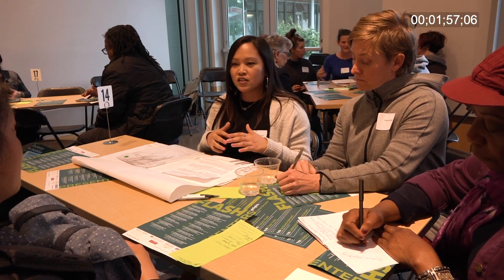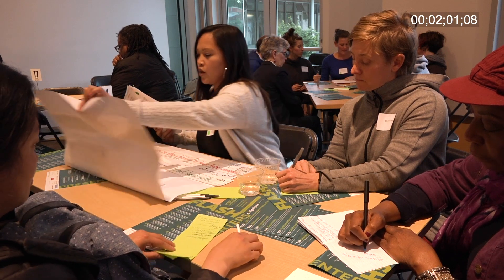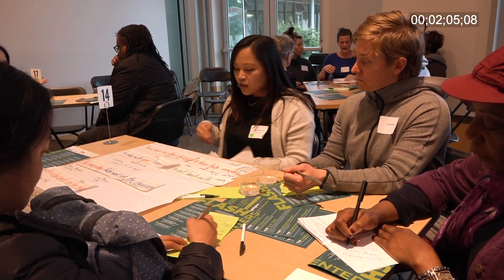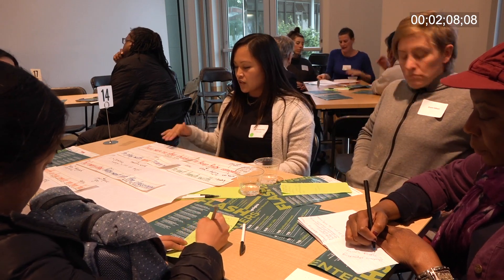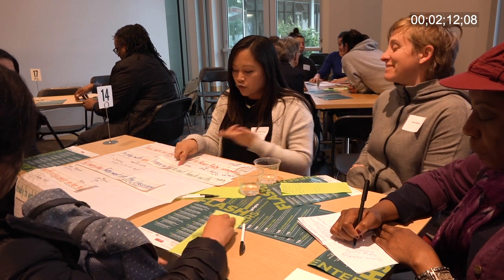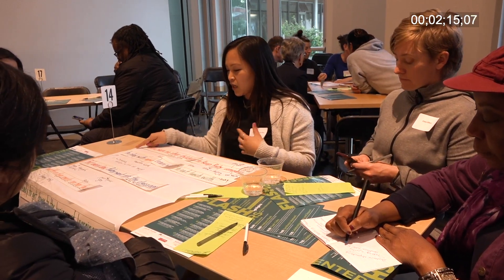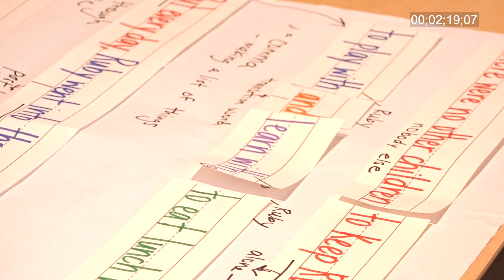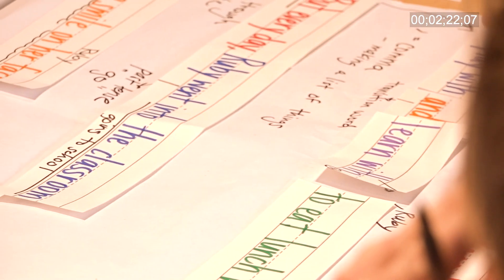ELLMA Strategies: Sentence Unpacking to Unlock Mathematical Understanding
Ms. Malia Tayabas-Kim, second grade teacher at Garfield Elementary School, shares her success using the Sentence Unpacking strategy to help her young mathematicians understand word problems. Her talk was a part of the Mills Teacher Scholars forum and is a strategy we highly recommend for both English Language Learner (ELL) and Academic language Learner (ALL) students!